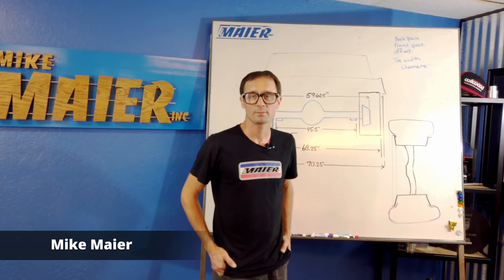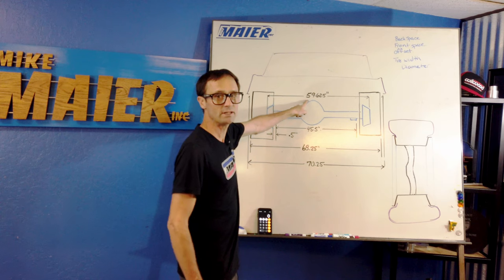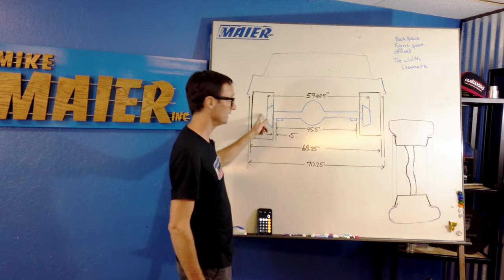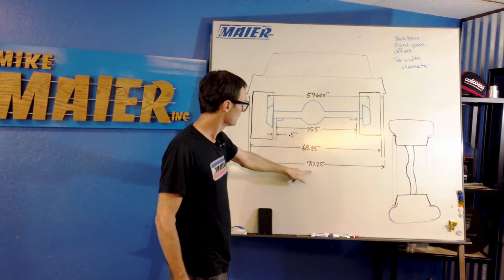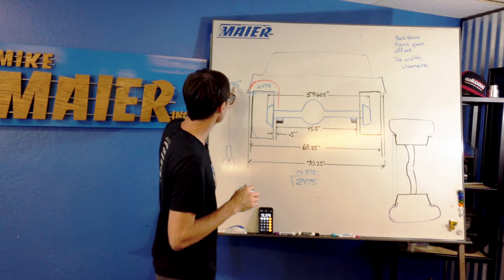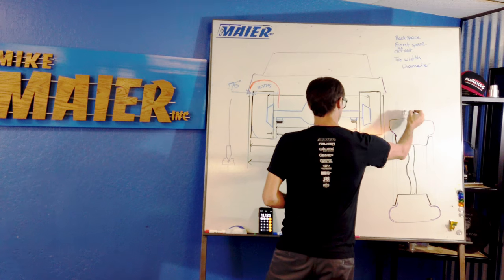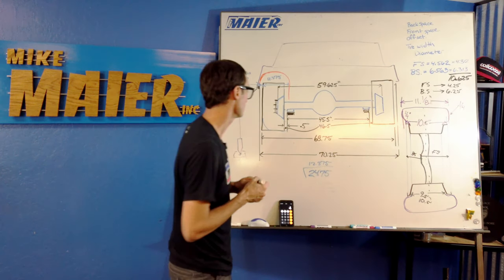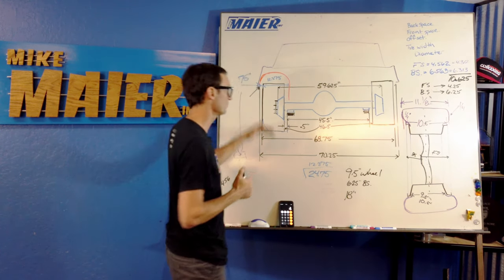Measuring for Wheel Fitment: The Ultimate Guide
It's a question we hear constantly, "What size wheels will fit my car?" Without measuring, it's impossible to say! Even the same Mustang, from the same year, may have variations in the amount of room available. This means you'll need to bust out the tape measure and do some basic math to figure out exactly what wheels will fit your car.

In this video, Mike Maier will walk you through what to measure and how to do the math to figure out your backspace, frontspace, wheel diameter, and everything else you need to figure out exactly what wheels will fit your Mustang (or any car for that matter).